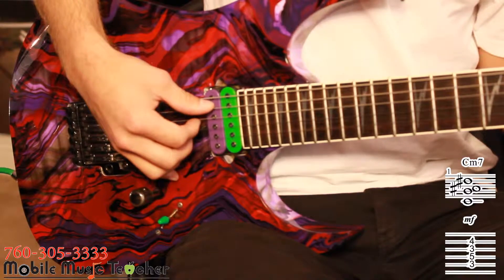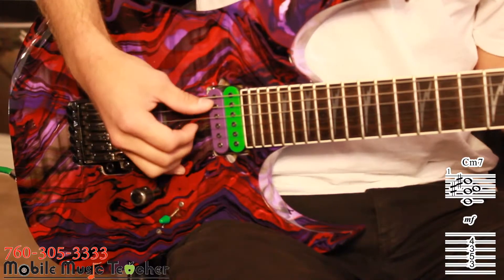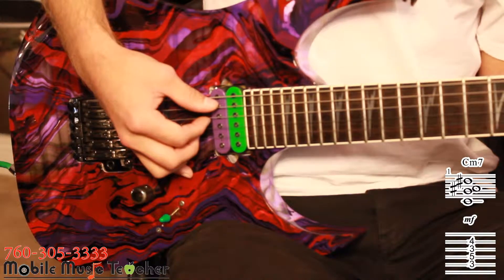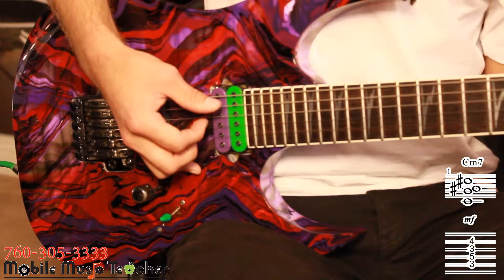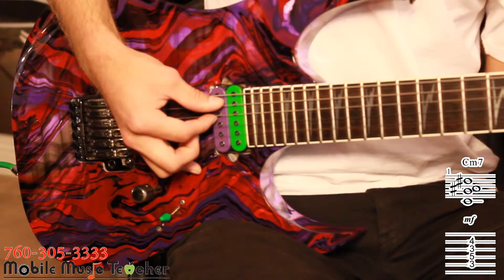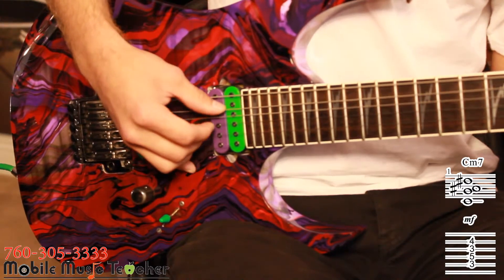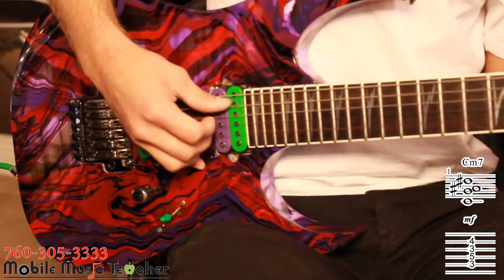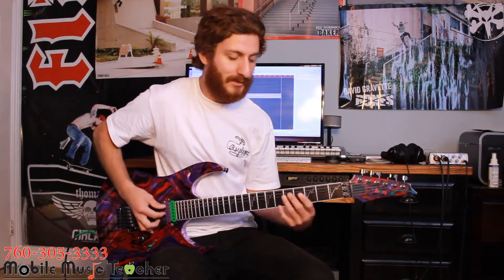Richard Hernandez - Jazz Picking Pattern through C minor 7th chord progression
Learn a head bobbin picking pattern and an ultra jazzy chord progression in this lesson with Richard Hernandez.

Learn guitar with Richard in San Diego or online at MobileMusicTeacher.com

Richard's custom guitar created with: SethMetal.com